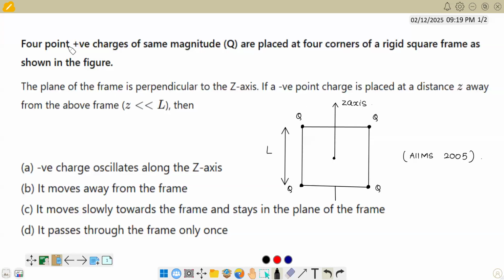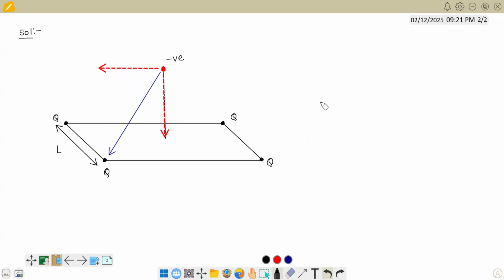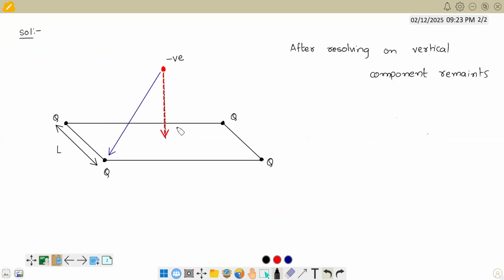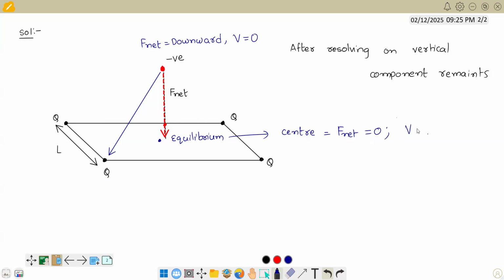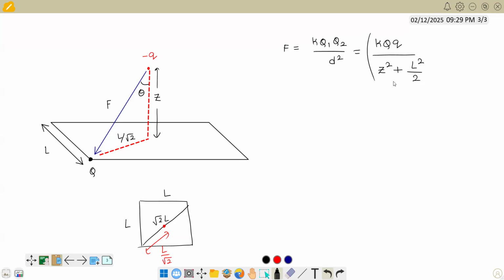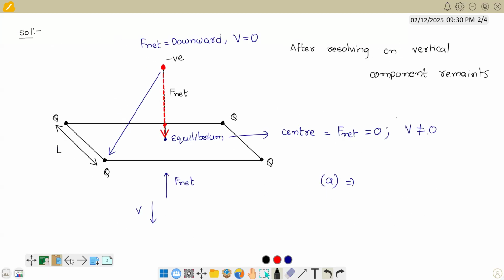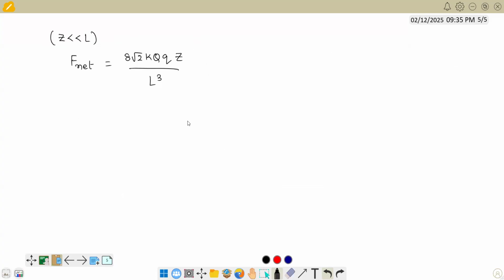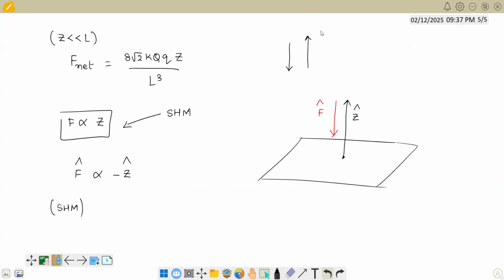Four point +ve charges of same magnitude Q are placed at four corners of a rigid square frame as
Four point +ve charges of same magnitude (Q) are placed at four corners of a rigid square frame as shown in figure. The plane of the frame is perpendicular to Z axis. If a -ve point charge is placed at a distance z away from the above frame (z much less than L),then
(a) -ve charge oscillates along the Z-axis
(b) It moves away from the frame
(c) It moves slowly towards the frame and stays in the plane of the frame
(d) It passes through the frame only once

AIIMS 2005 Electric charges and fields